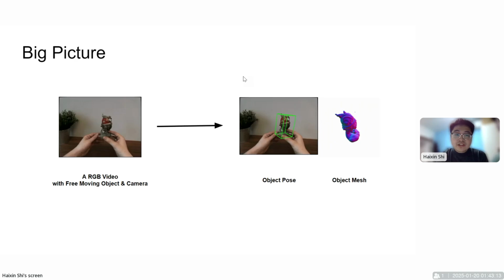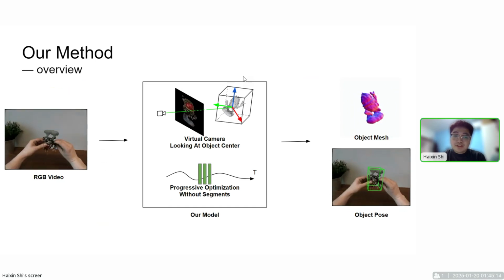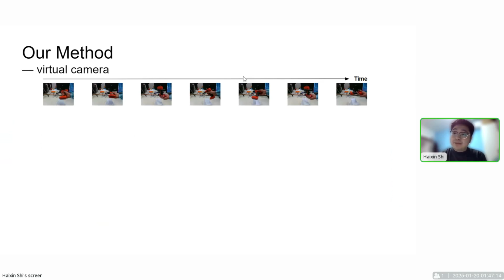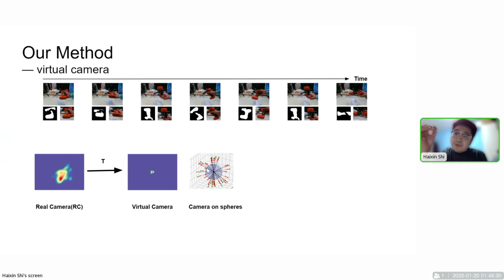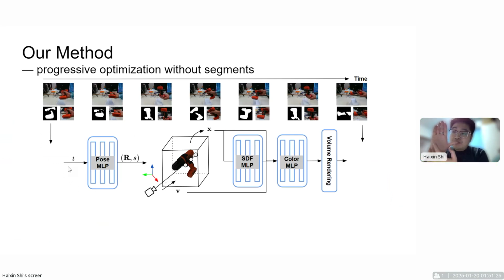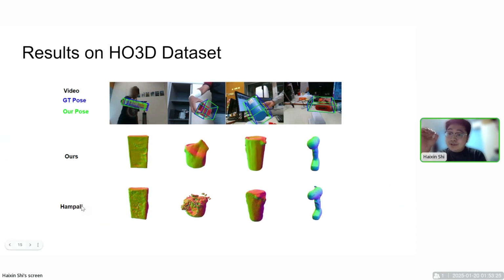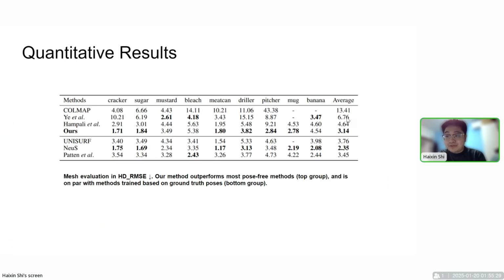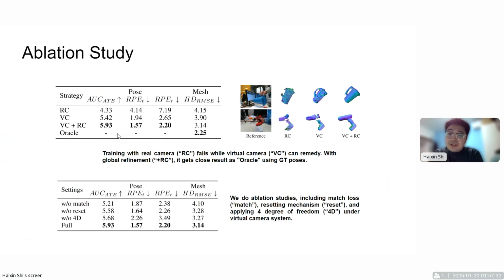Free-Moving Object Reconstruction and Pose Estimation with Virtual Camera(AAAI-2025)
We propose an approach for reconstructing free-moving object from a monocular RGB video. Most existing methods either assume scene prior, hand pose prior, object category pose prior, or rely on local optimization with multiple sequence segments.
We propose a method that allows free interaction with the object in front of a moving camera without relying on any prior, and optimizes the sequence globally without any segments. We progressively optimize the object shape and pose simultaneously based on an implicit neural representation.
A key aspect of our method is a virtual camera system that reduces the search space of the optimization significantly.
We evaluate our method on the standard HO3D dataset and a collection of egocentric RGB sequences captured with a head-mounted device. We demonstrate that our approach outperforms most methods significantly, and is on par with recent techniques that assume prior information.